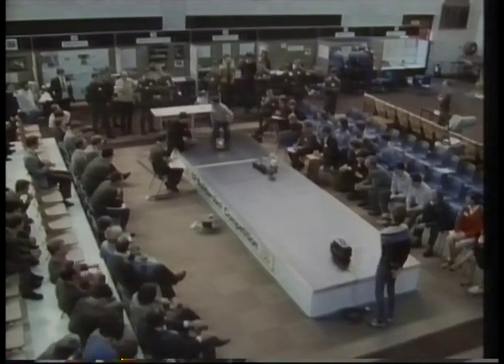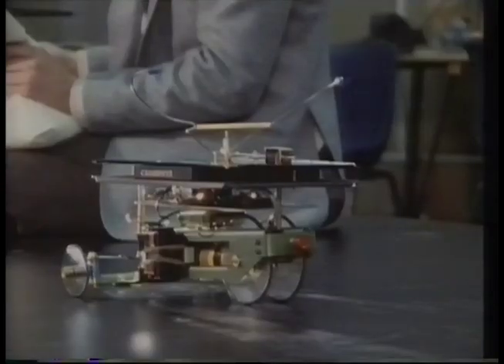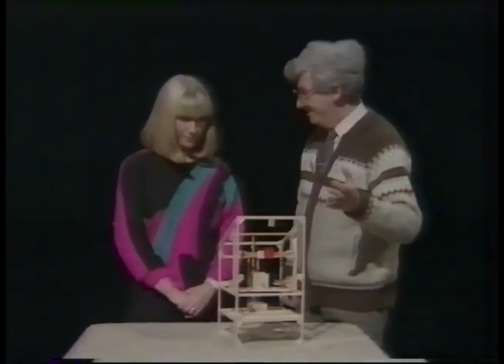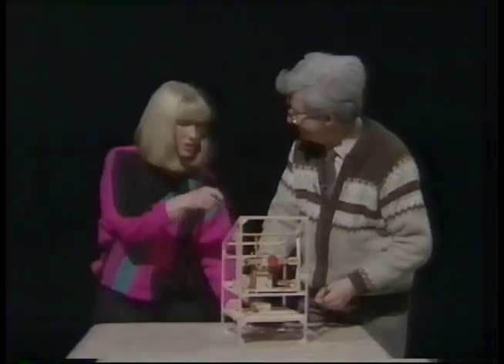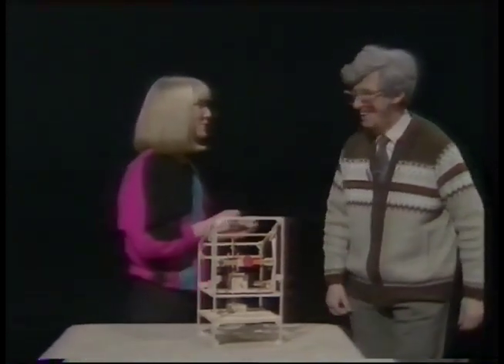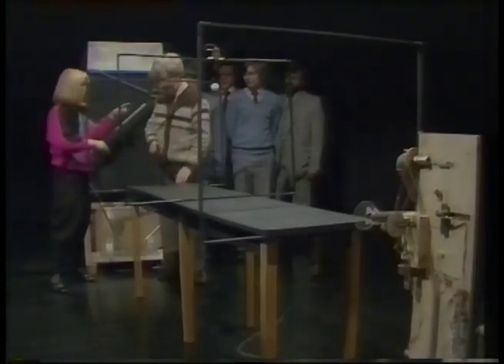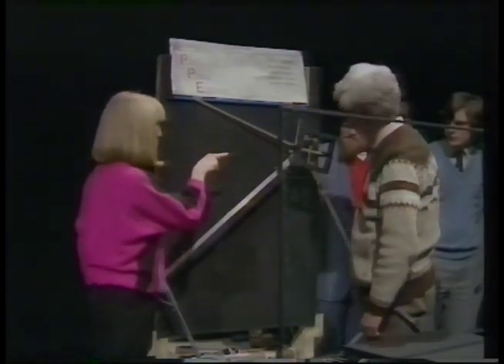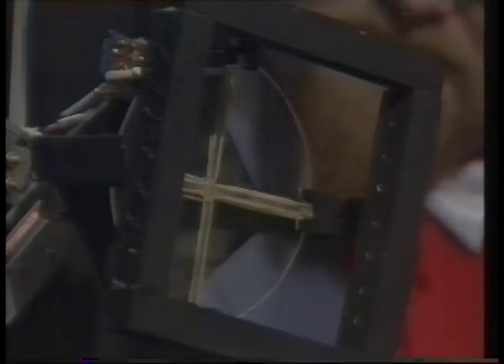Micro Live 8th March 1985 part 2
John Billingsley unveils a new challenge for robot makers, robot ping pong